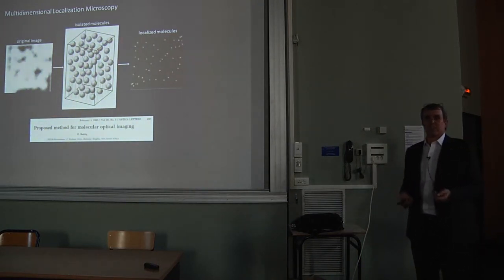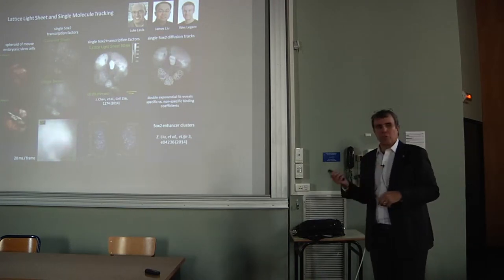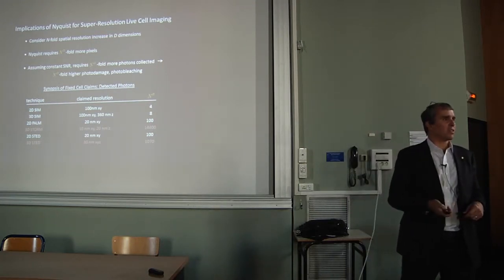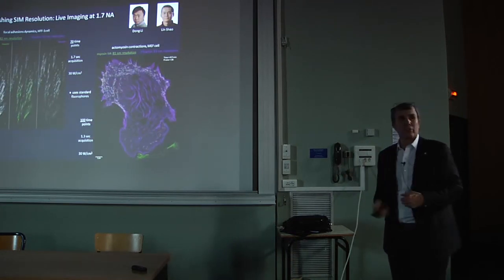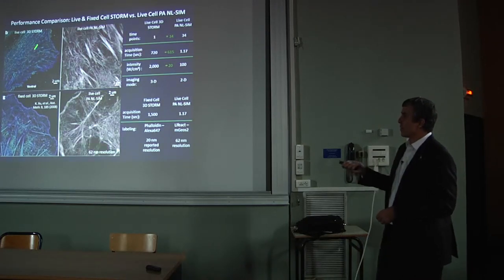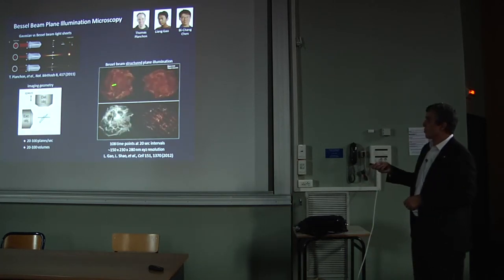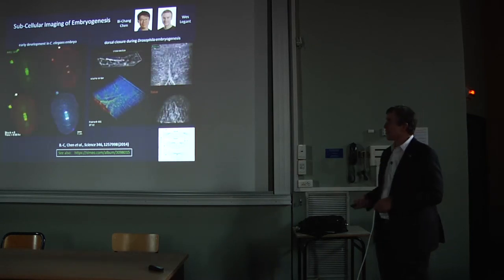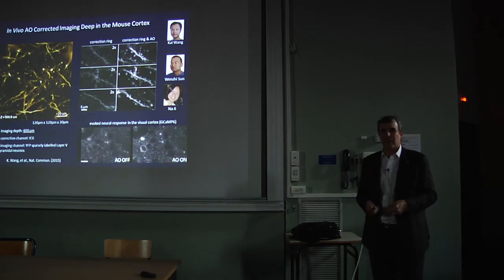[Conférence] Éric Betzig - L'imagerie à haute résolution spatio-temporelle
Conférence du 17 septembre 2015, présentée par Éric Betzig, lauréat 2014 du prix Nobel de Chimie.